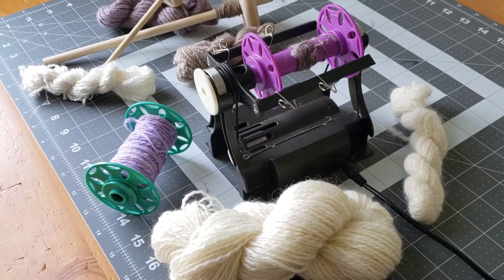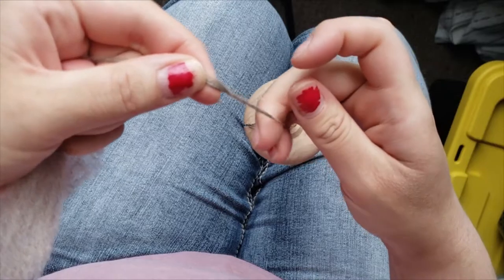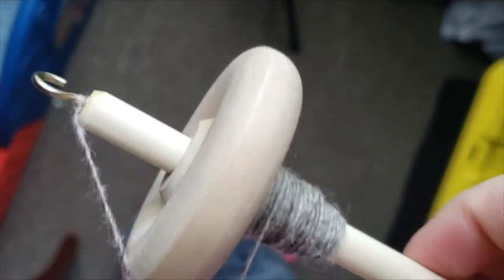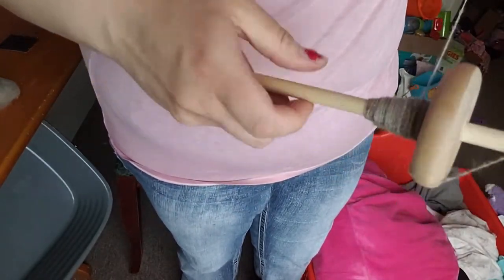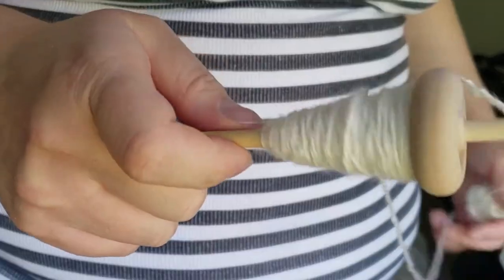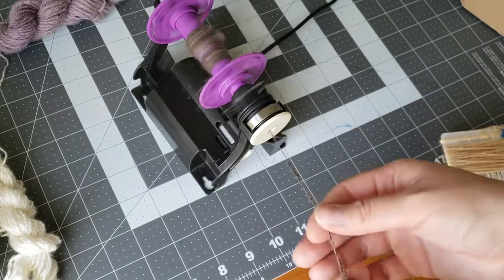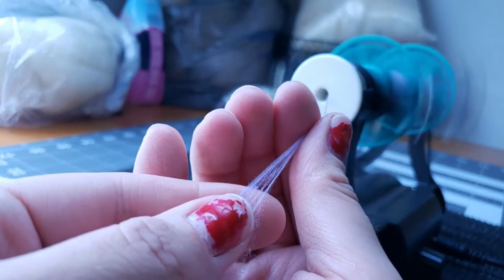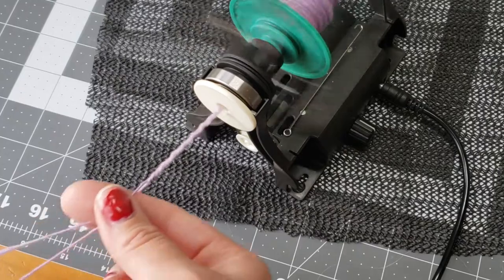Drop Spindle V.S. Eel Wheel Nano / Comparing Pros and Cons of Each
Are you looking to get into spinning your own yarn!? Thinking of getting a drop spindle or a cheaper wheel? Well you have come to the right video to do some research! I will go over the pros and cons of each and show a nice demo (a few actually) of them both. This video is specifically for comparing the two, if you are looking for HOW to use either one I have separate videos on that linked below! They are both very simple and easy to follow to get you started!